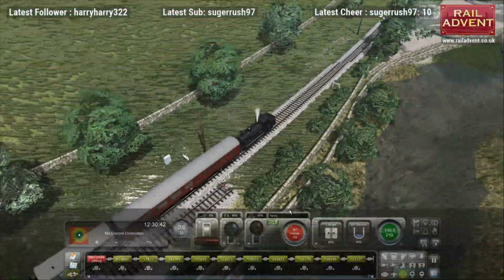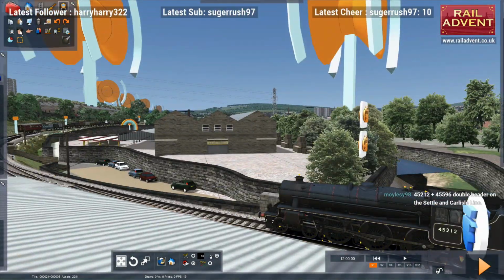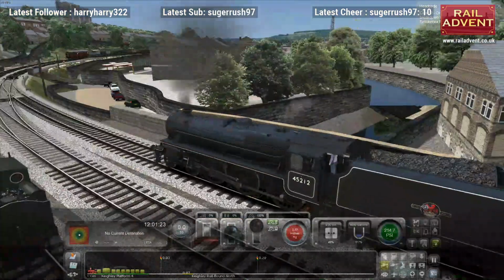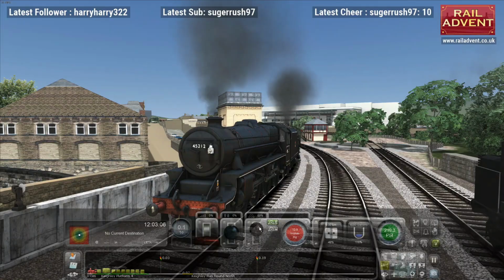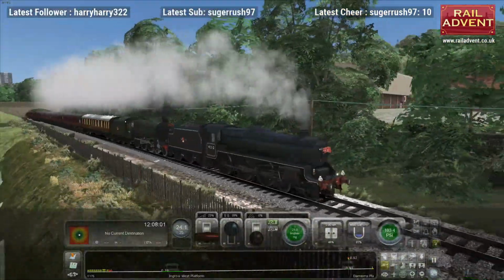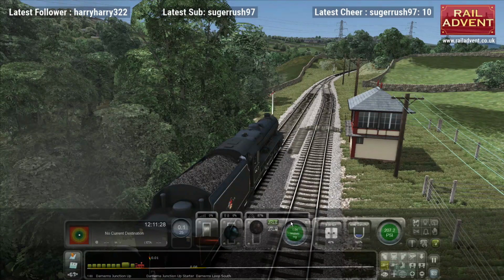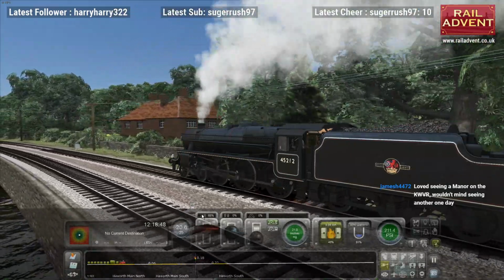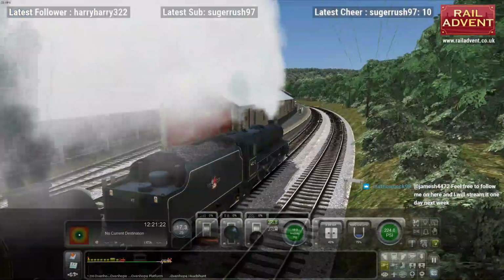Stanier Double Header! Q&A with Blast Pipe Productions - P5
The final part of our Q&A session with Sam from Blast Pipe Productions as we have a look at the Work In Progress Bahamas Locomotive Society Pack.